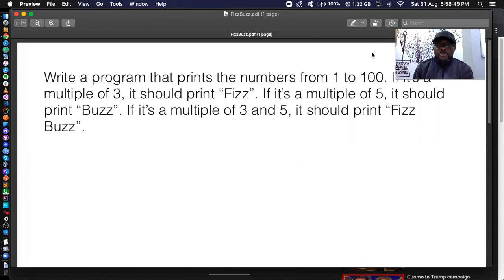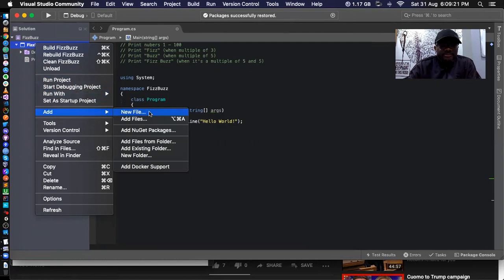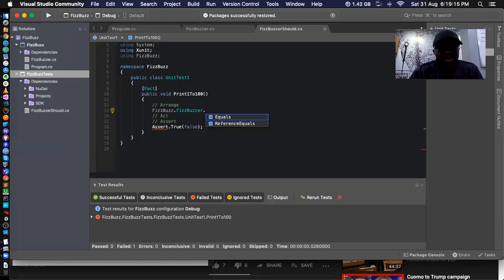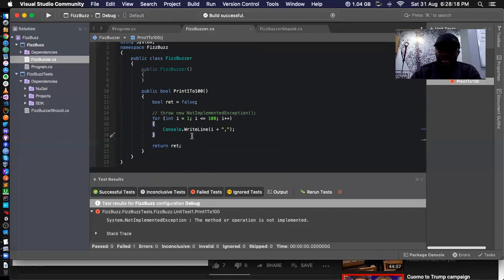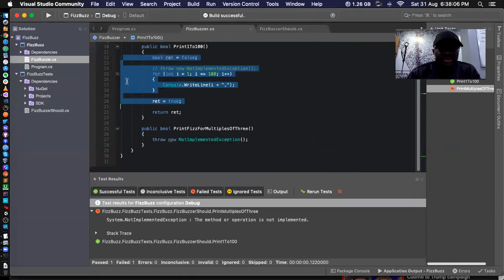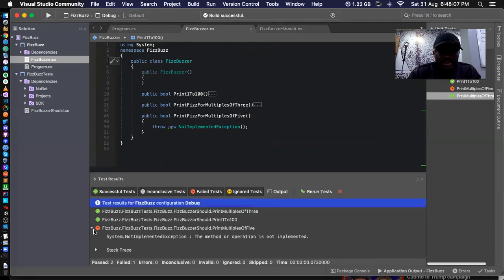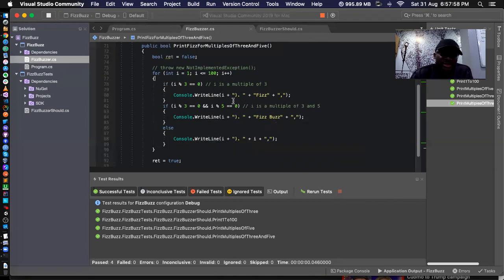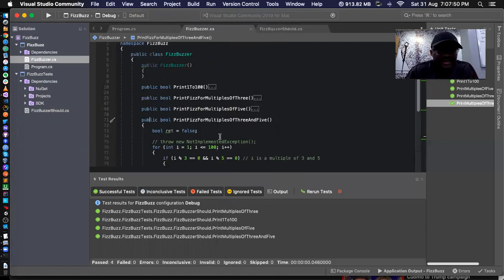Fizz Buzz by Idowu Akinde - C# Coding Challenge Series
A live coding exercise detailing steps to the popular Fizz Buzz Coding Challenge in TDD (Test-Driven Development) and C#.
Hello guys. Welcome to my Live Coding Challenge series. My name is Idowu Akinde.

My objective with this video series is to provide reference-able material that demonstrates to current students and recent graduates of Computer Science (and of course by extension, any other aspiring software developer regardless of background) - through simple and practical programming steps - how to solve many of the popular coding challenges that are in the public domain.

In each episode, we pick a popular coding challenge and solve it together in real time.

In the last episode we solved the popular "Mars Rover" challenge together, and in this episode, let's solve the "Fizz Buzz" challenge together.

So, I'm excited! Are you? Let's get started!